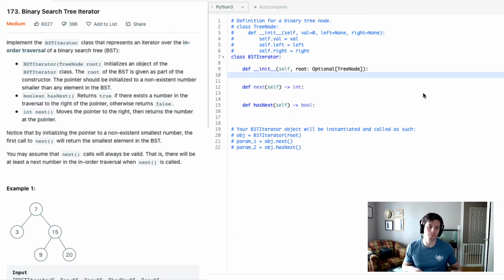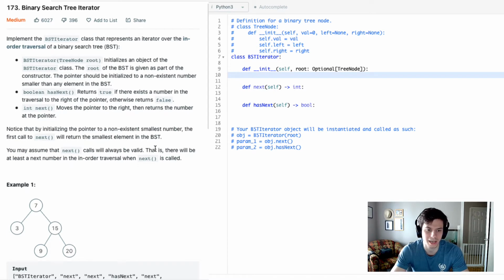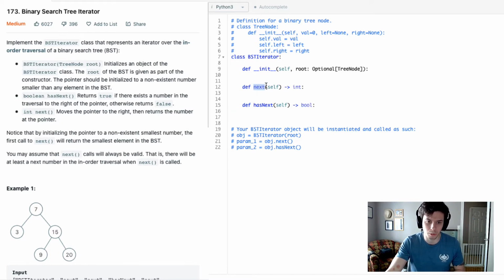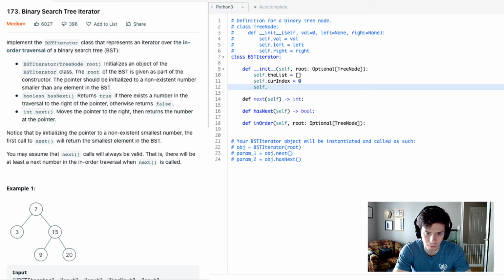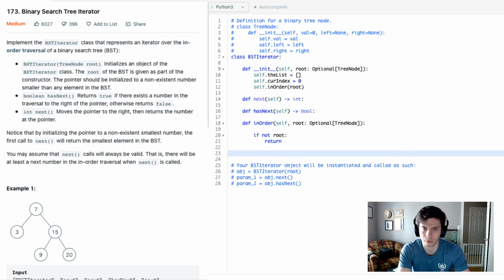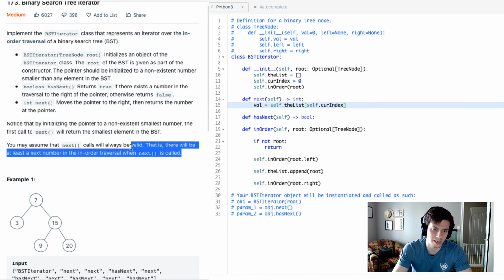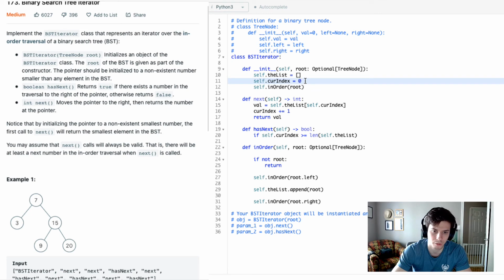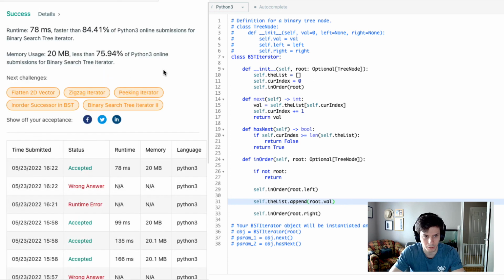UBER INTERVIEW QUESTION | Binary Search Tree Iterator (LeetCode problem 173)